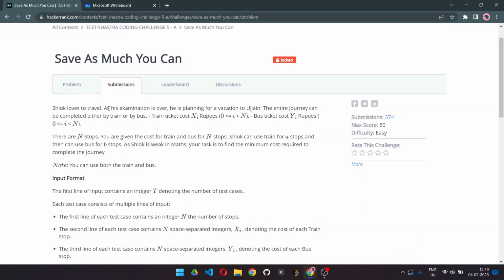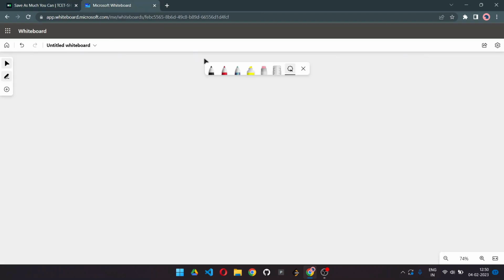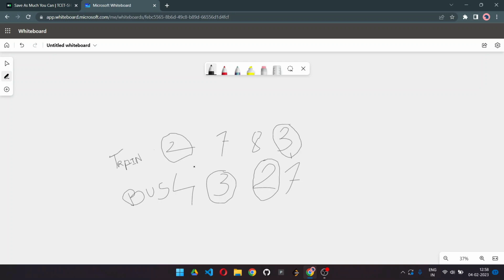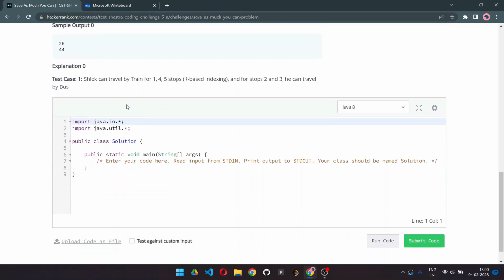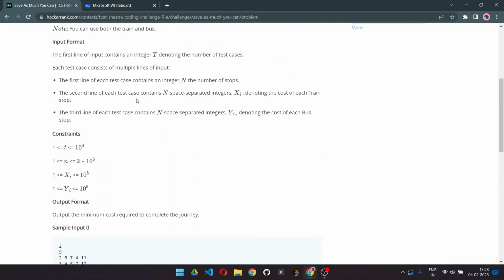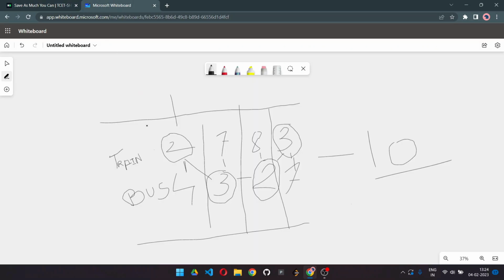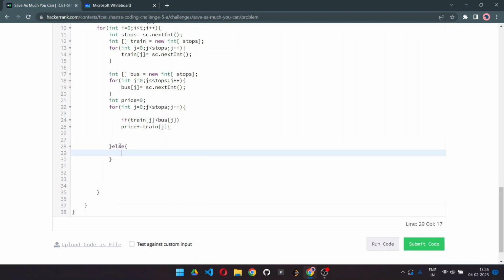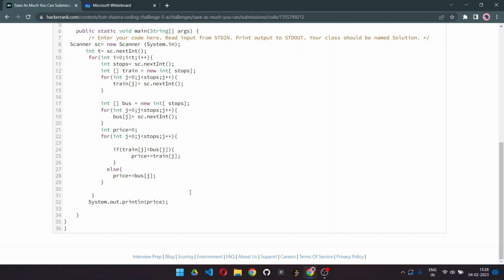Q1.Save As Much You Can | Contest-A | Shastra Challenge-5| TCET Shastra Coding Club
TCET-SHASTRA CODING CHALLENGE 5-A
Q1.Save As Much You Can                                                                                                                                                                            Algorithm:                                                                                                                                                                                                     1)We can iterate the whole array's                                                                                                                                                      2)and add the minimum of the cost of Train and Bus at the same index, to the answer variable.
3)Then print the answer variable

                                                                                                                                                                                                        Time Complexity:
O(n)

Space complexity:
O(1)